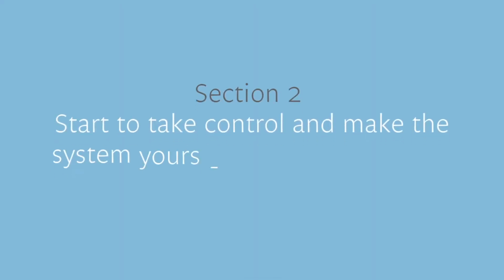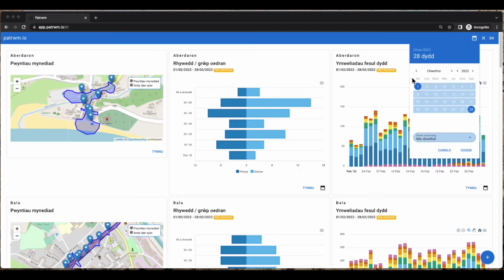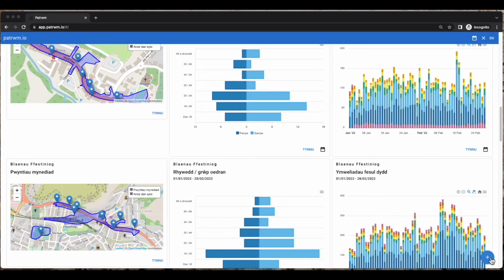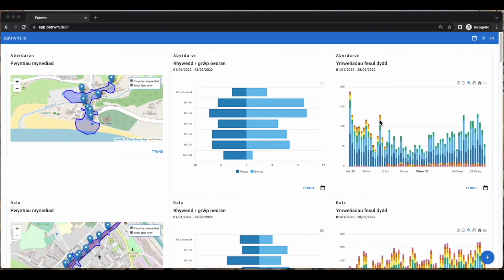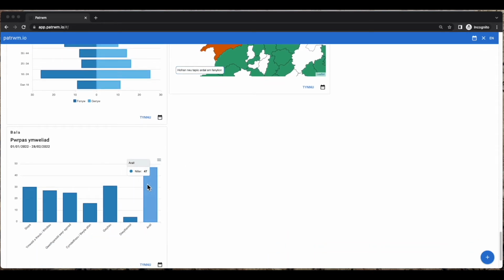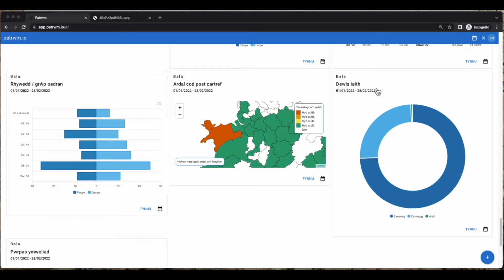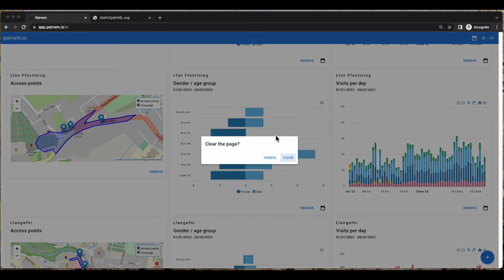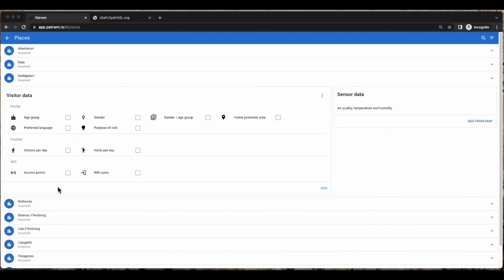How to use Patrwm - the smart place analytics platform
A brief introduction on how to use patrwm smart places analytics platform.
We cover how to change language, date ranges, add new data cards to your view. How to clear and create a bespoke view and how to download graphics and data.